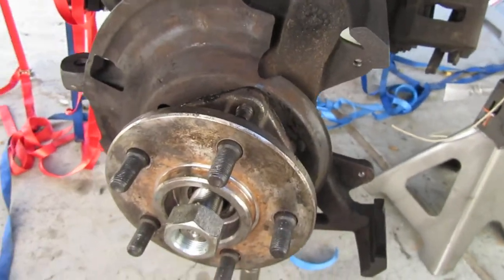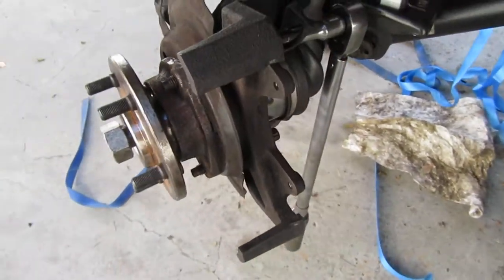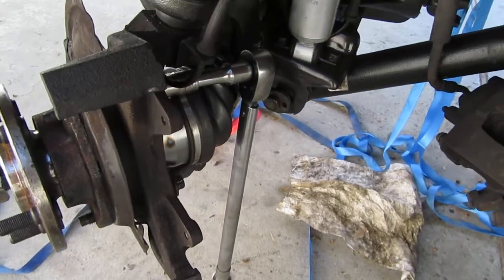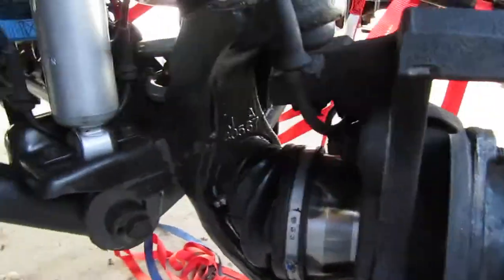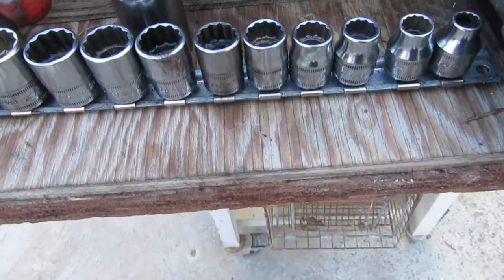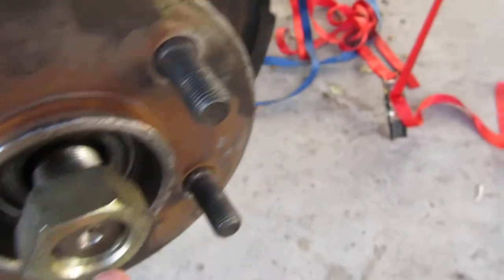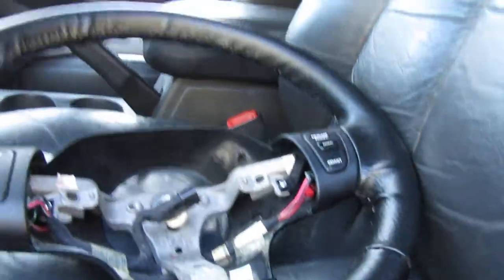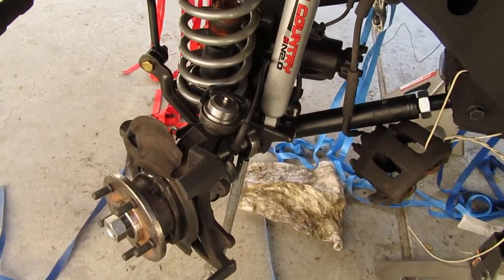Jeep ZJ 5.9 Front Wheel Hubs Torque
In this video I talk a little bit about the front wheel hubs and their mounting bolt torques